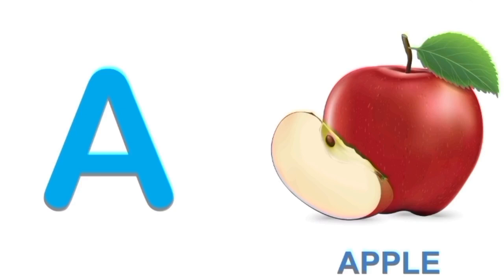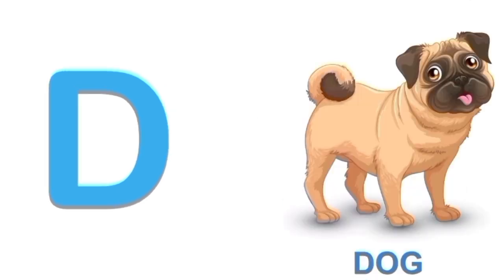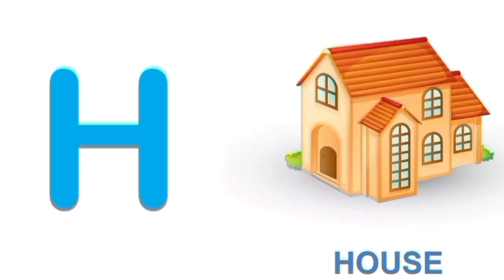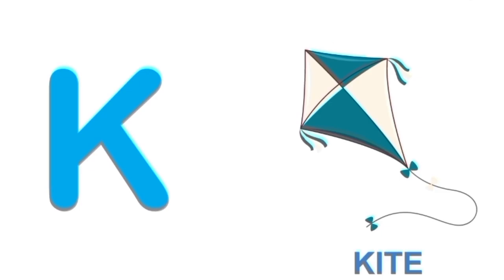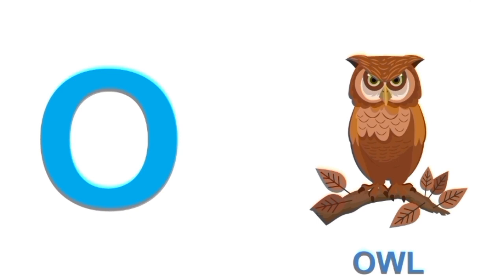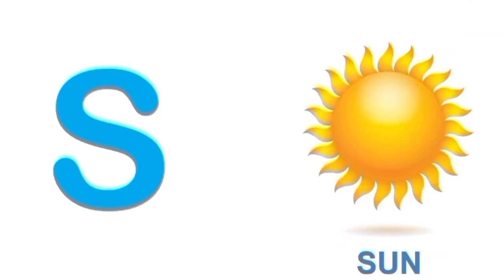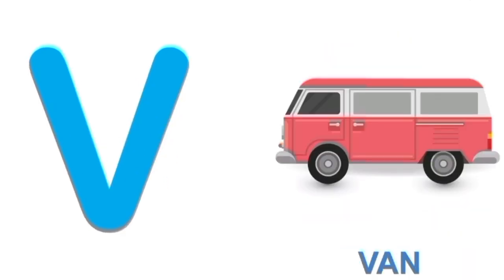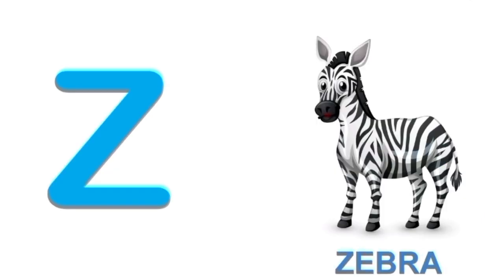ABC Letters| Easy to learn for kids| Nursery rhymes with children.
The alphabet song or ABCs is any of various songs used to teach children an alphabet.Alphabet songs typically recite the names of all letters of the alphabet of a given language in order.

Love is an amazing feeling. An individual with a caring heart is consistently prepared to help other people with the need of each the day of birth. Love associat desire. Love is two souls everlastingly and makes the world a beautiful spot for them. Without a doubt, Love is divine.

Phonics songs:

1.ABC phonics songs

3. Phonics song full version